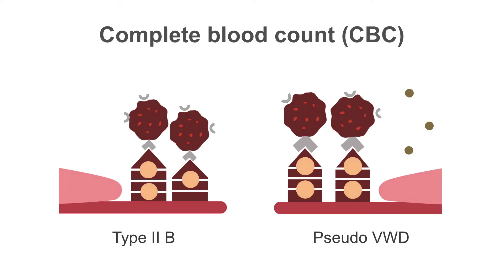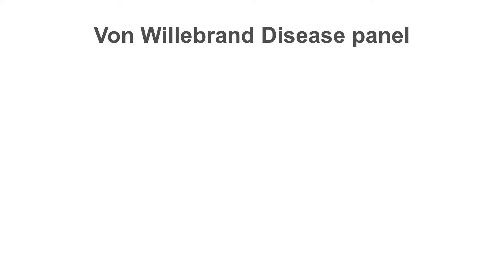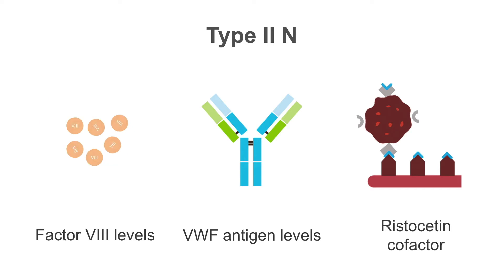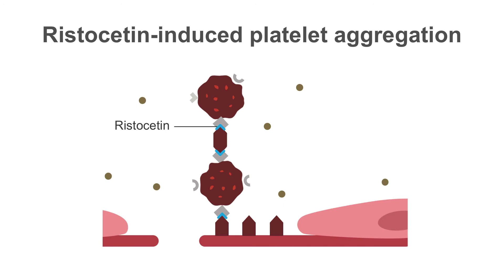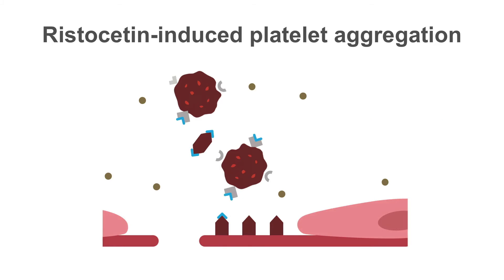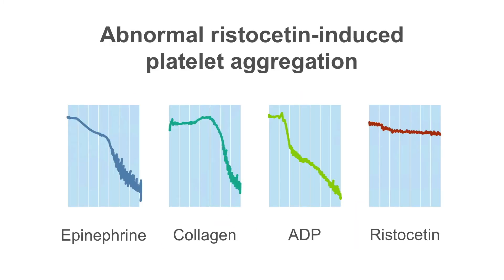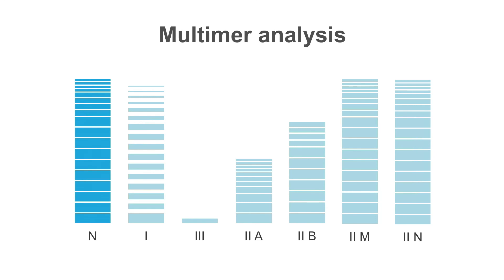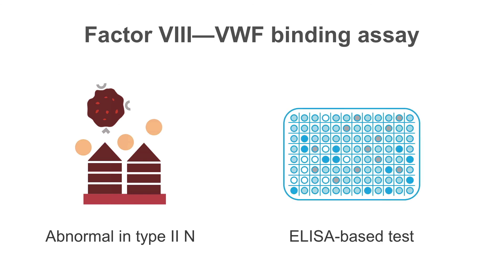Interpreting tests for von Willebrand disease (VWD)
von Willebrand disease (vWD) is one of the most common genetic bleeding disorders and yet it tends to be underdiagnosed. By the end of this video, you'll be able to understand and interpret the various tests available for the subtypes of vWD.

Demystify hematology and coagulation with our fascinating Hematology & Coagulation Essentials course. Under the expert guidance of Dr Amer Wahed–Associate Professor in the Department of Pathology at the University of Texas– you’ll learn how to order tests, interpret results, and diagnose disorders with ease.